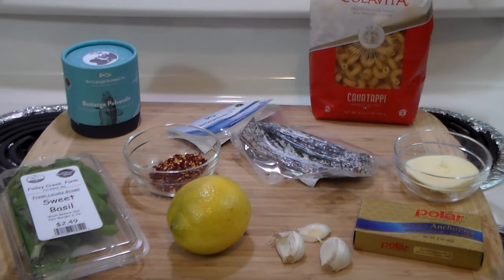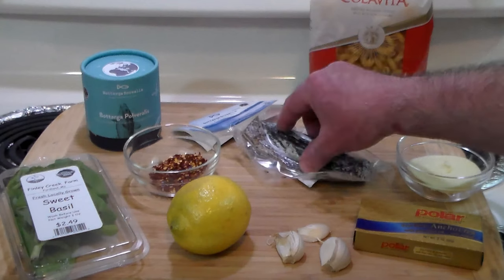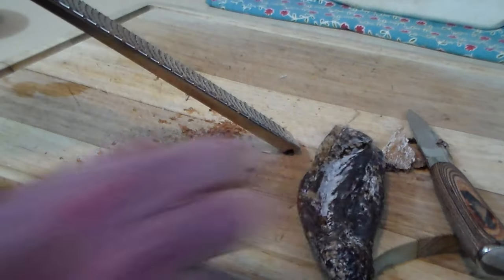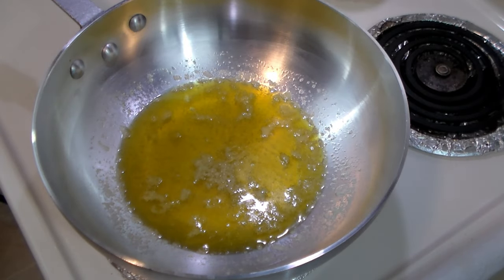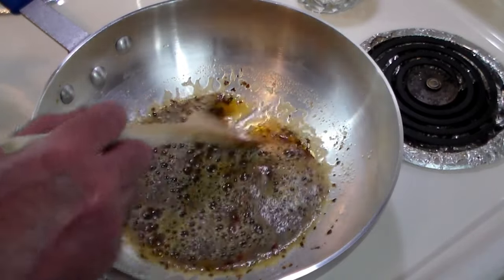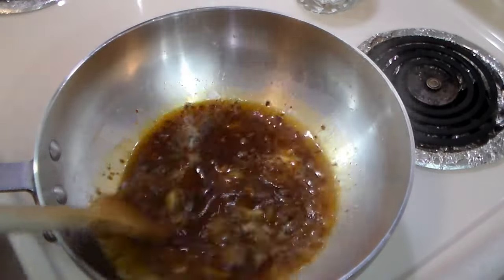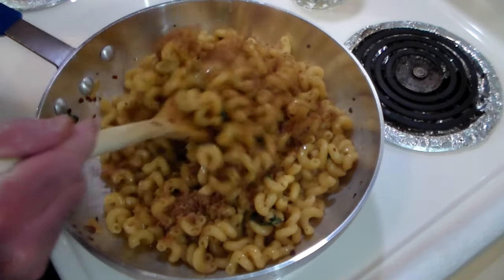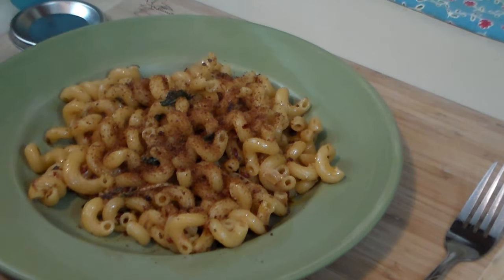Cavatappi Bottarga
Bottarga is the air-dried and salted roe sac from either cod (Norway and France) or grey mullet or tuna (Mediterranean countries). It is a delicious way of adding the briny seafood flavor from the oceans onto any dish. Ranging from very firm and grate-able to soft and almost creamy, bottarga is a sensual culinary delight. Highlighting the solid chewiness of cavatappi, this recipe brings out the best of the typical Italian flavors of the Mediterranean. Serve it in a bowl for a cold winter comfort food.

1 LB Cavatappi
½ Can Anchovy Filets
10 Basil Leaves, Torn
3 Garlic Cloves
2 TBSP Red Chile Pepper Flakes
2 TBSP Butter
1/3 C Olive Oil
Bottarga – 3 TBSP for the pasta, 1 TBSP for garnish